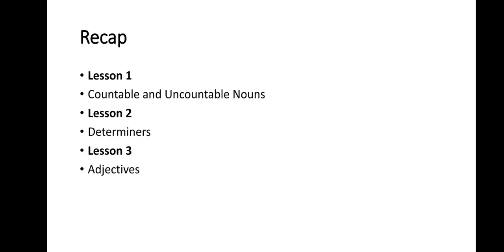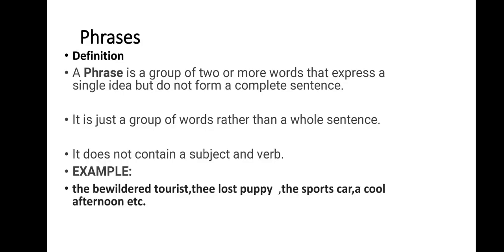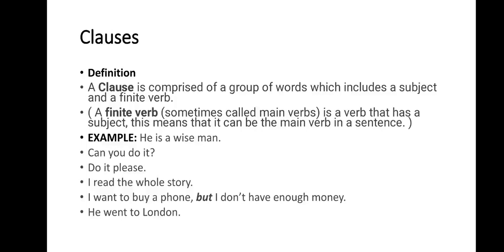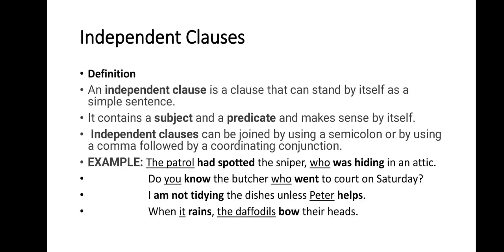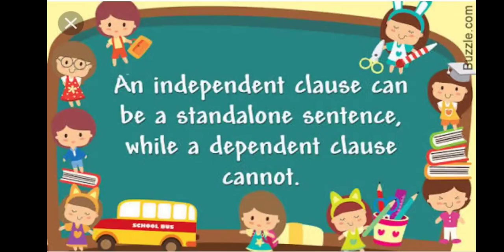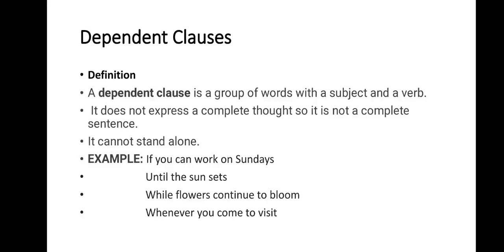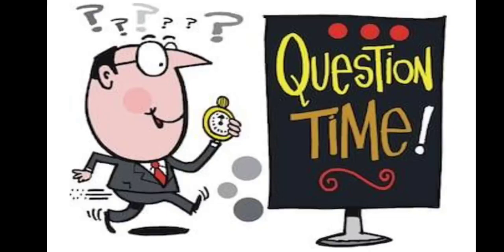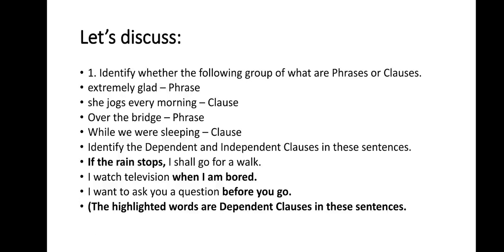Class 8 English Day 4